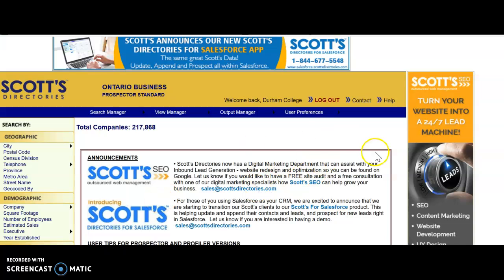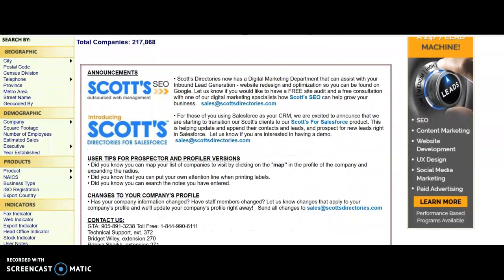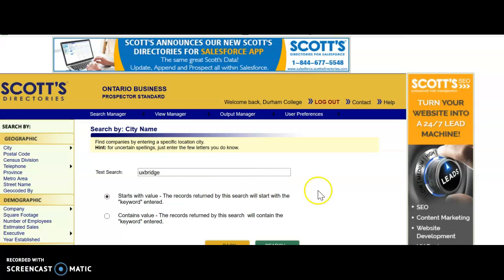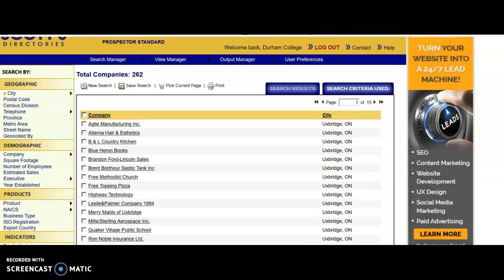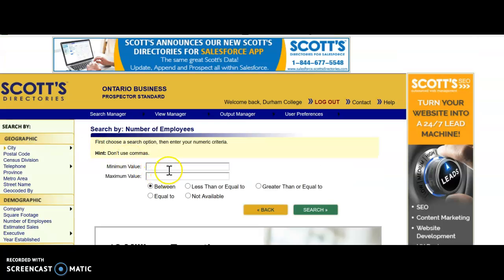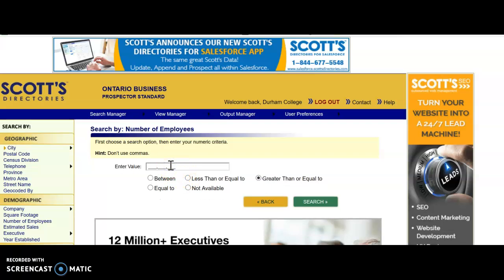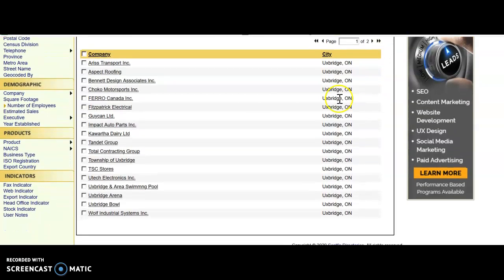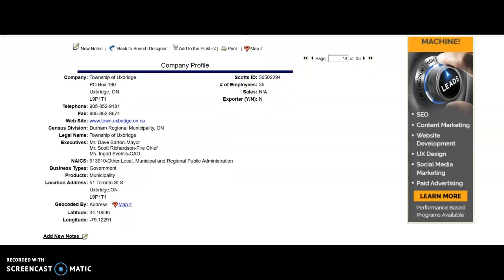CPAs - using Scott's Directory to find companies in your hometown with more than 20 employees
This video shows you how to limit your search results to businesses in a specific town, and then further limit your results to only those companies with more than 20 employees.  Possibly, companies with over 20 employees have a dedicated IT person who can mentor you for a field placement.